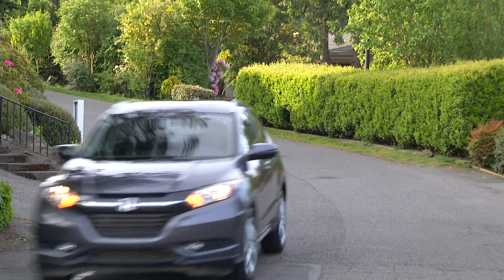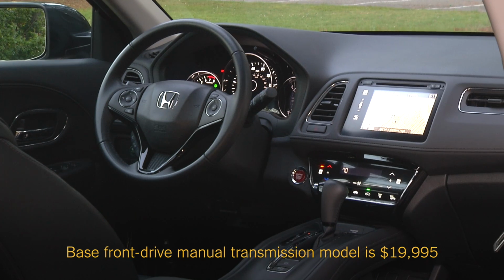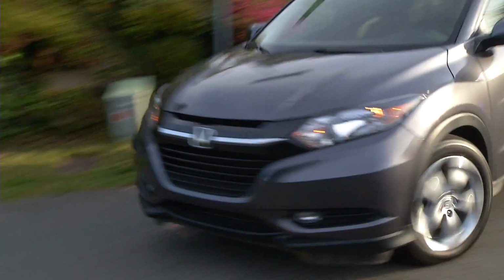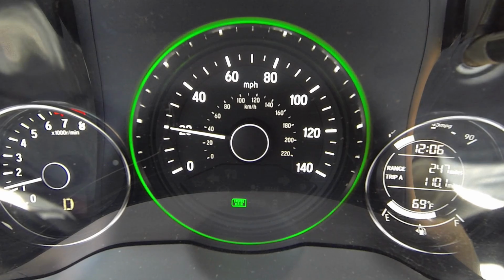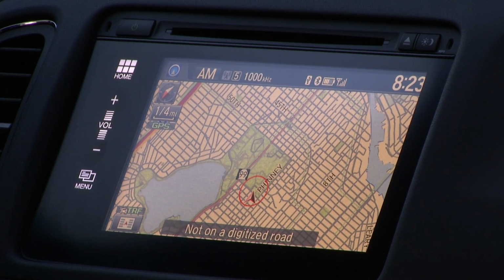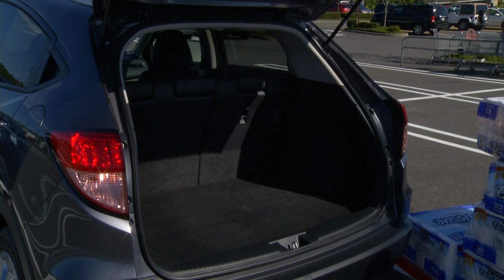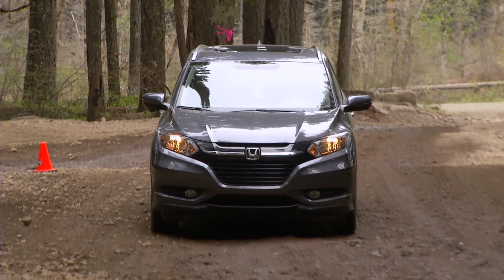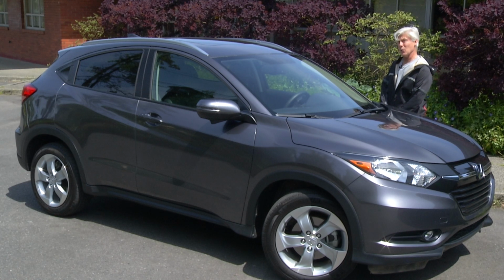2016 Honda HR-V EX-L Navi AWD Car Review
What a 500-pound gorilla looks like in the small crossover world.